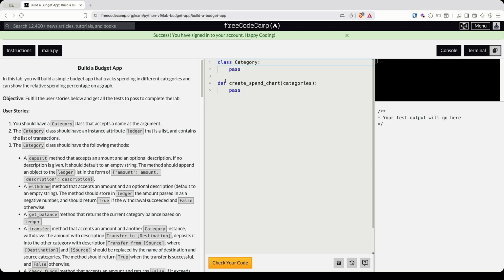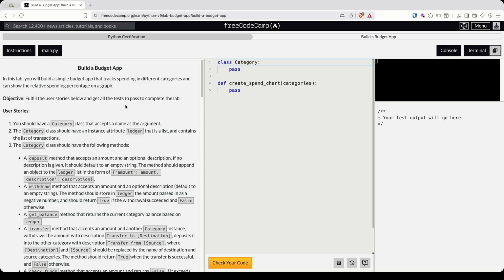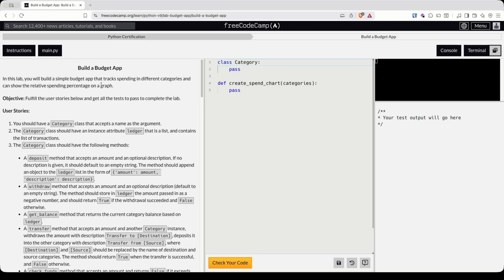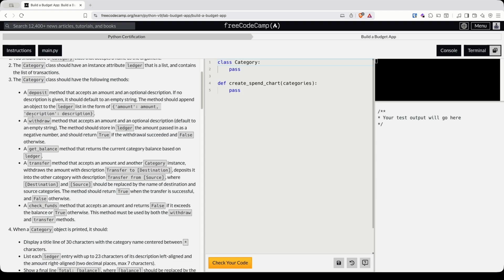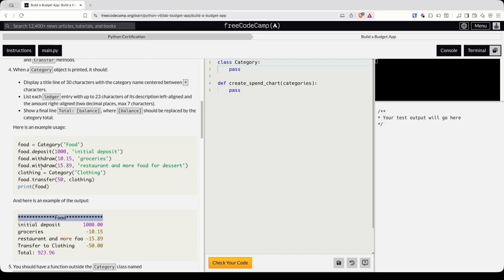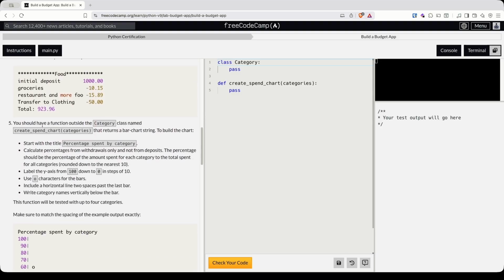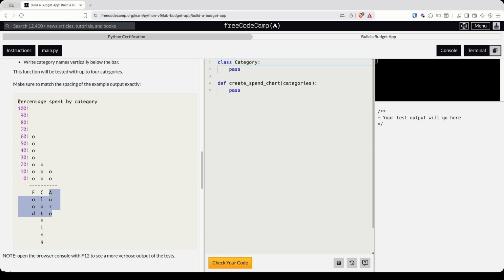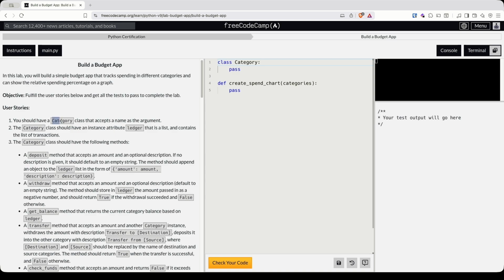Free Code Camp Python Certification - Day 43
Welcome to to day 43 of my series on the Free Code Camp Python Certification. Today we will kickoff the mock classes and objects certification project. We will layout the requirement and concept we will used based on the actual certification project. Ours will be a Project Tracker instead of a budget tracker.